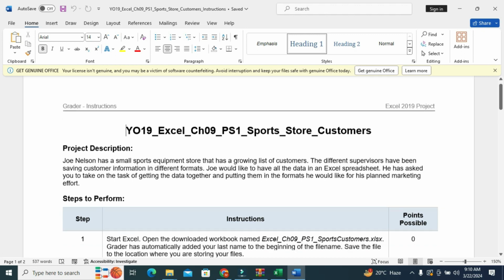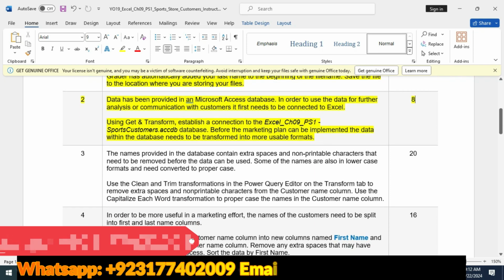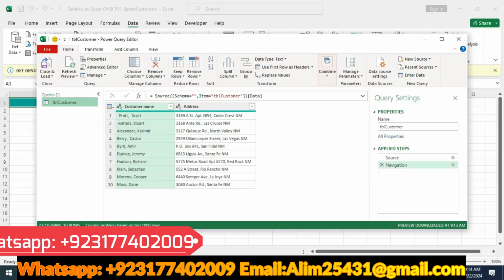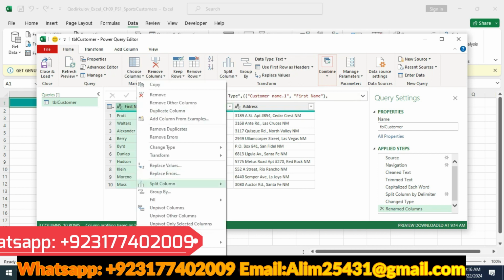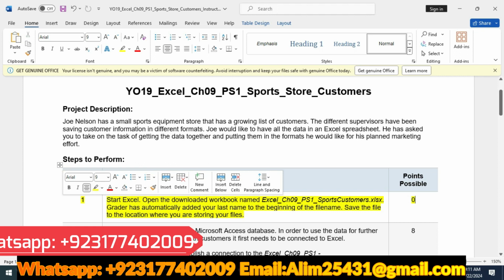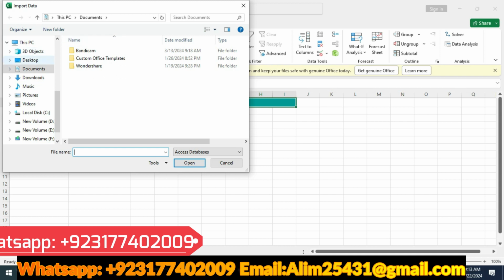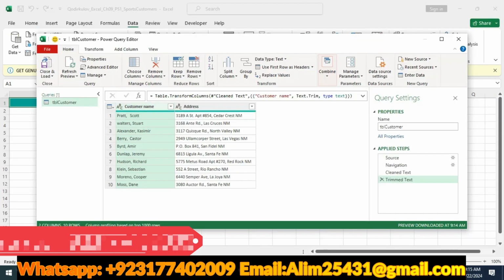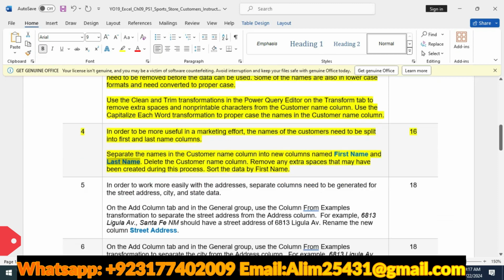YO19_Excel_Ch09_PS1_Sports_Store_Customers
NP_EX365_2021_CS5-8a
Exp22_Excel_Ch10_HOE - Commodities 1.1

60Qs)

Hammock

onanza

Research

Retirement

ulture

moke

adio

maintenance

6:07
[9:59 AM, 8/2/2023] Hasseb Malik: Excel Module 10 SAM ProjectA Excel Module 10 SAM 1A

LaundryUProposal

60Qs)

sment AutoSales

sment Movies

nt Exp22_Excel_Ch02_Cumulative

Garten Furniture_Instructions.docx

Garten Furniture

cal

sment

ture_Sales